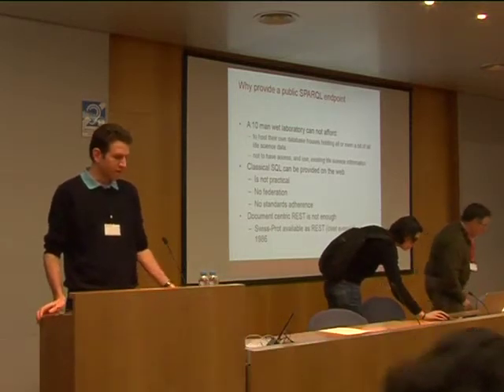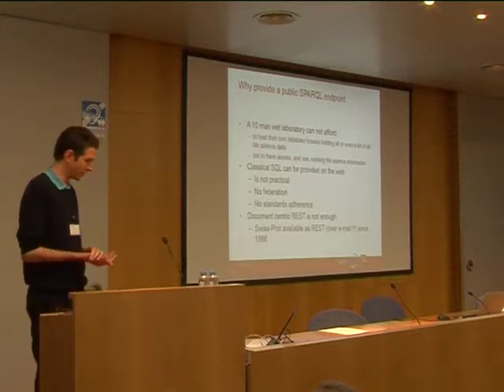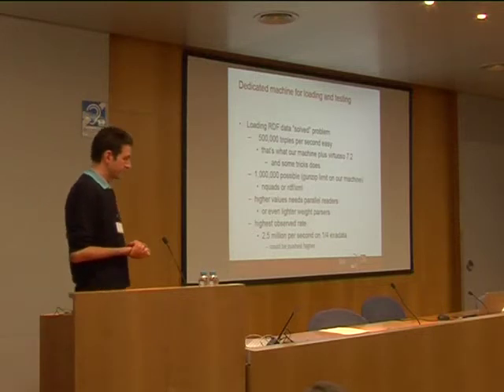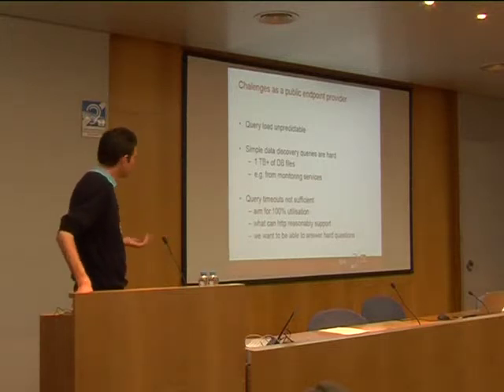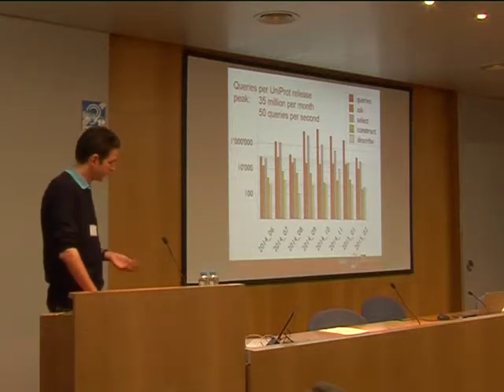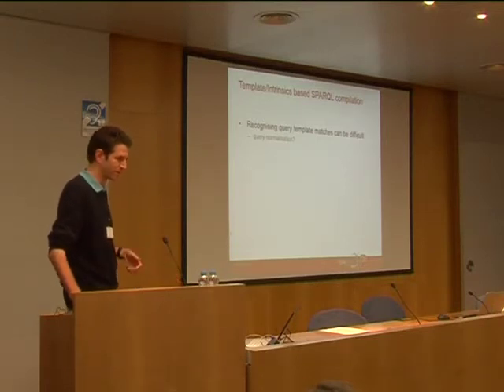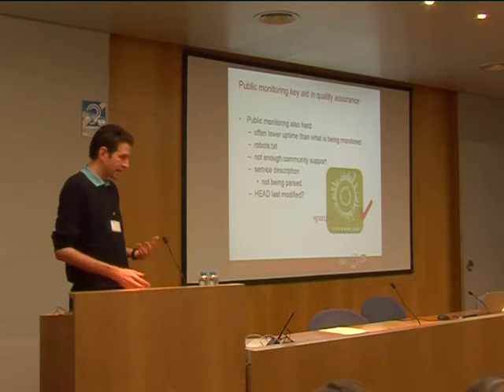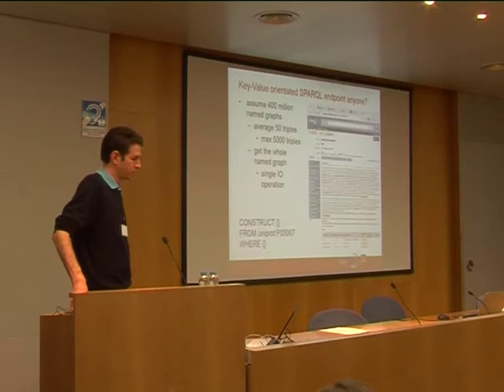6th TUC Meeting - "20 billion triples in production" by Jerven Bolleman (SIB)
Sixth Linked Data Benchmark Council (LDBC) Technical User Community (TUC) meeting.
19th and 20th of March 2015, Barcelona.